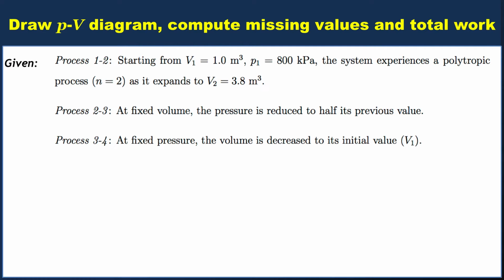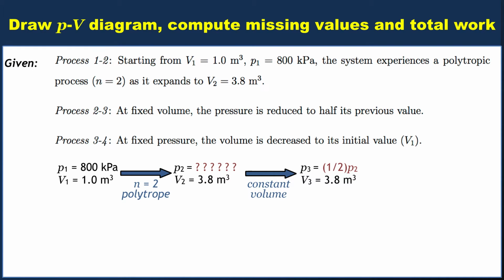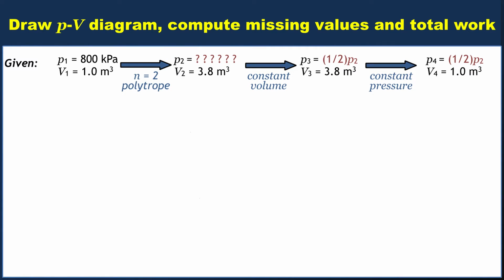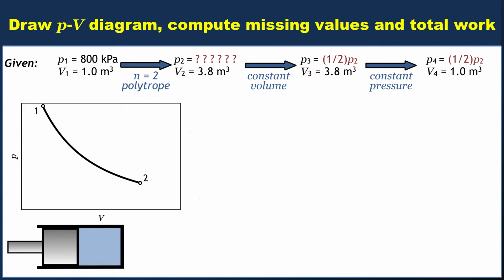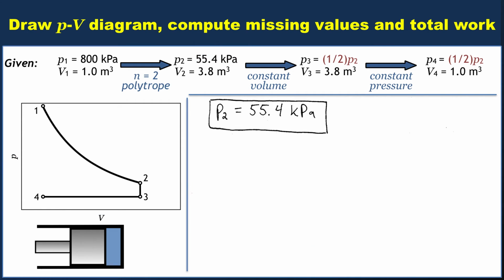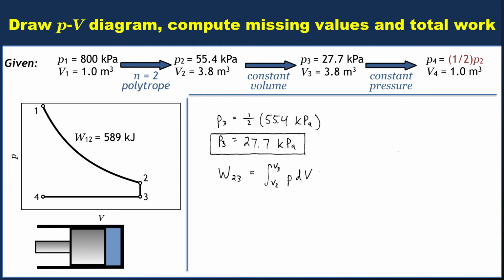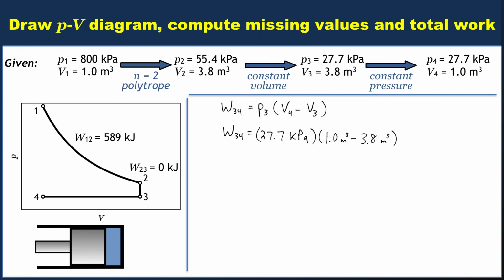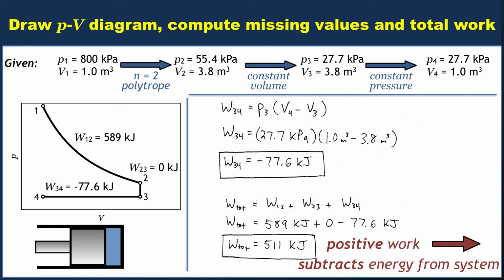Example: Evaluating series of piston processes and total work